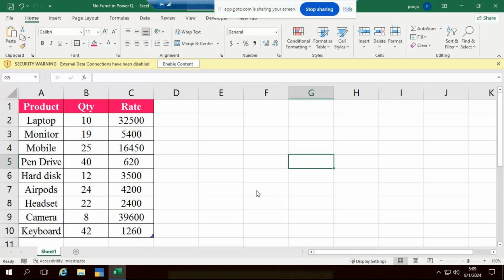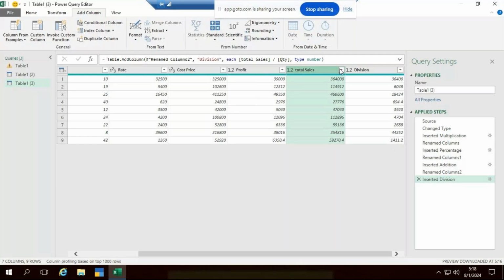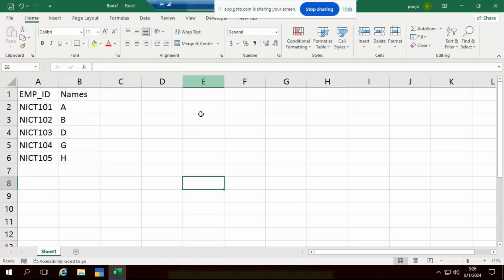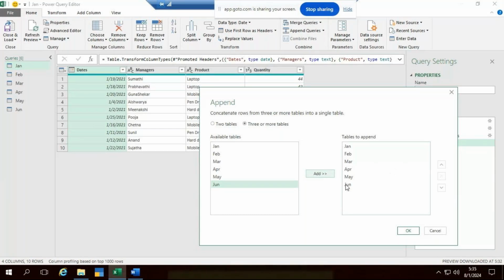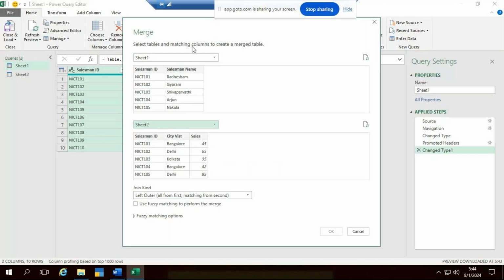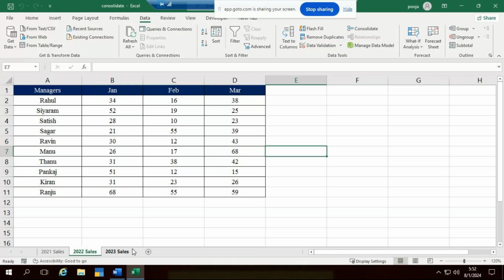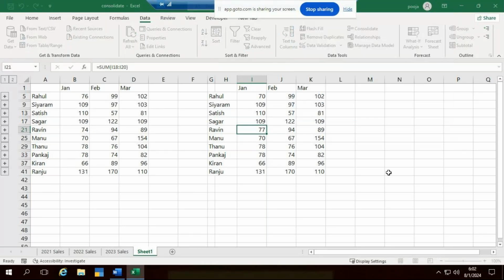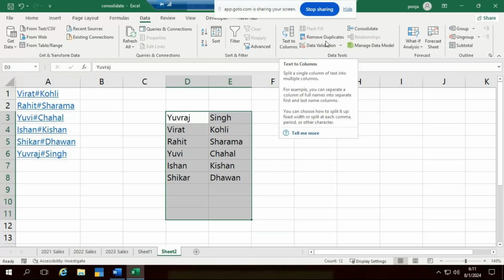Pooja Advance Excel 1st Aug Mcc